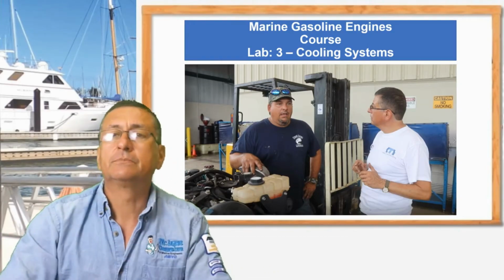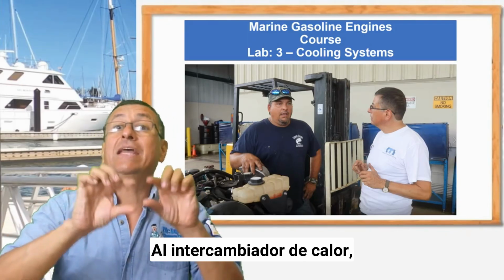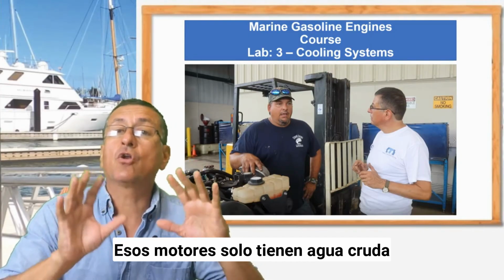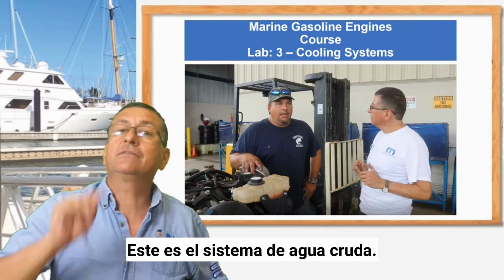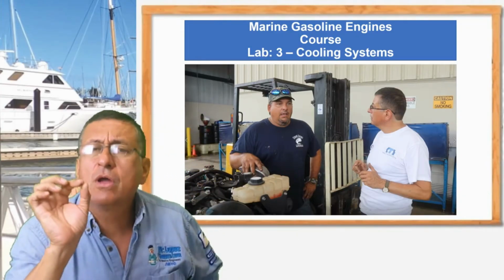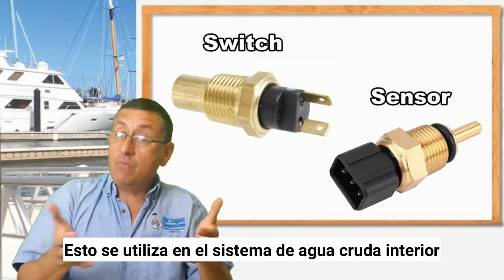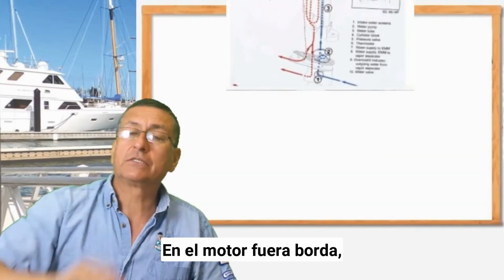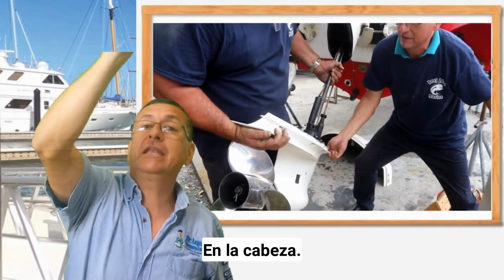LAB 3 Curso de Motores a Gasolina | Subtitulado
¡Hola, navegantes y apasionados de la ingeniería Marina!
En este canal exploramos todo lo relacionado con el fascinante mundo de las embarcaciones de placer. Desde el diseño y la construcción hasta el mantenimiento y la tecnología más avanzada, aquí encontrarás contenido técnico, práctico y entretenido para que conozcas a fondo cómo funcionan estas maravillas flotantes.